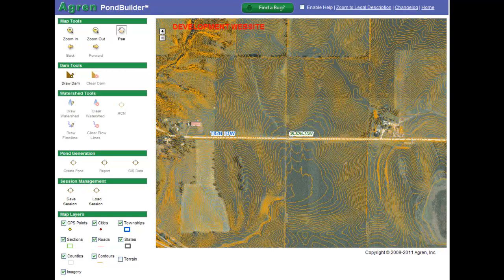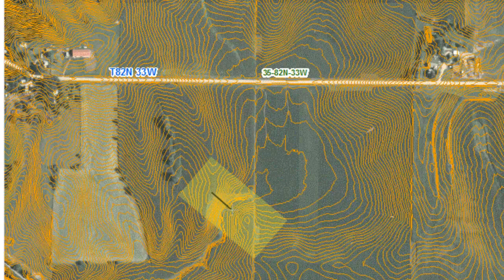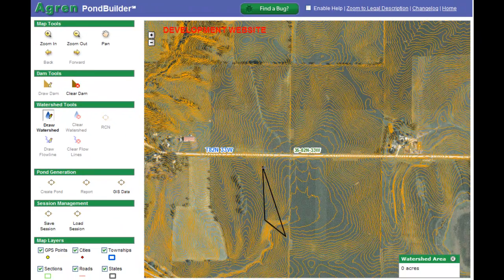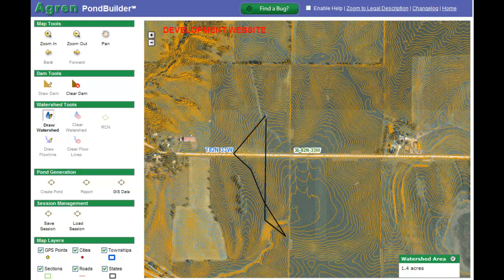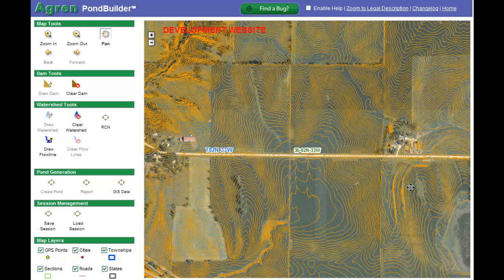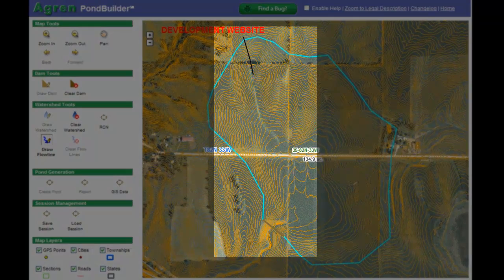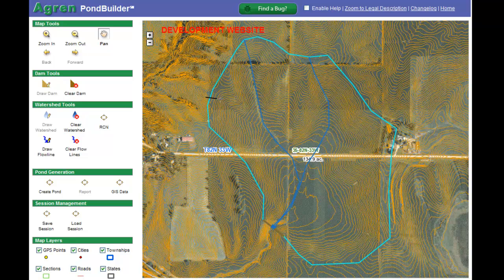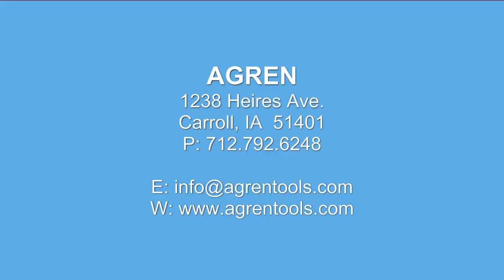How to draw your pond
This video demonstrates how to draw a dam, define the watershed boundary and find the time of concentration for your pond.